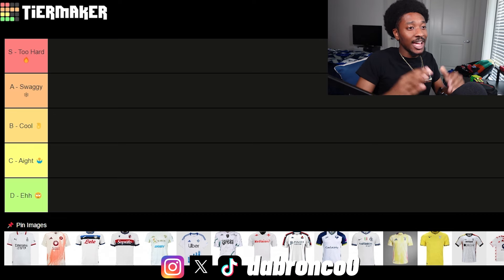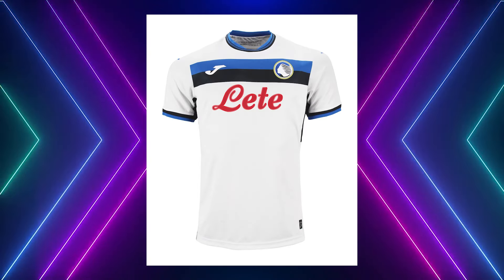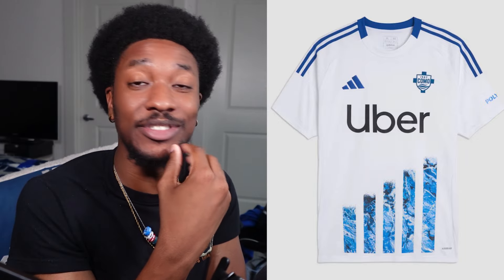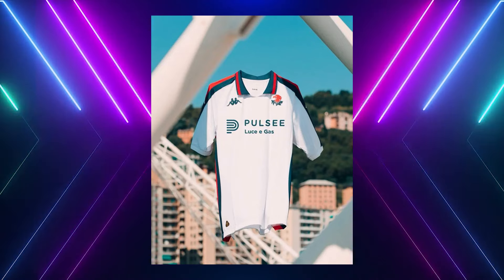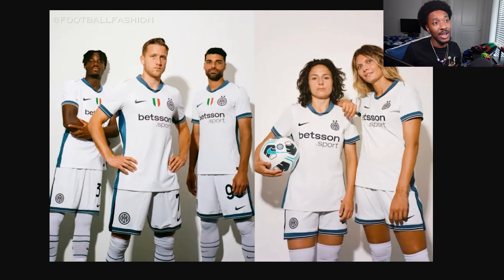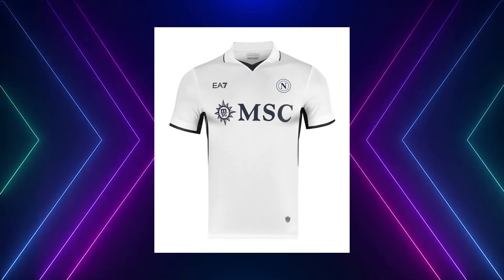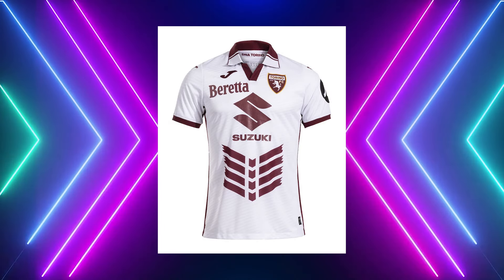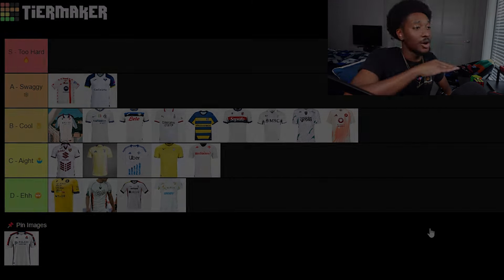RANKING EVERY SERIE A 24/25 AWAY KIT (I'm Dissapointed...)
Da Bronco Ranks Serie A 24/25 Away Kits Tier List

Second Channel: @MoreBronco
Gaming Channel: @LilBronco